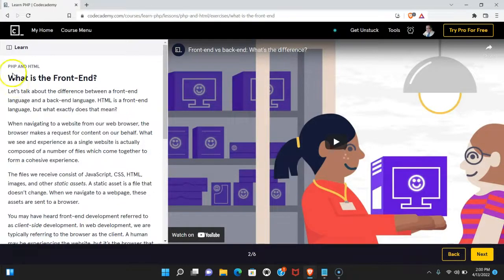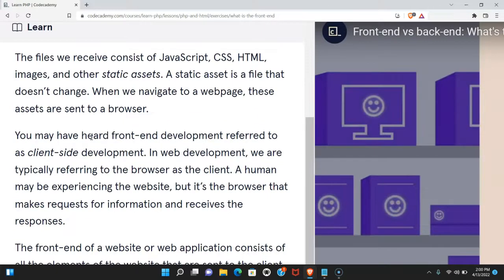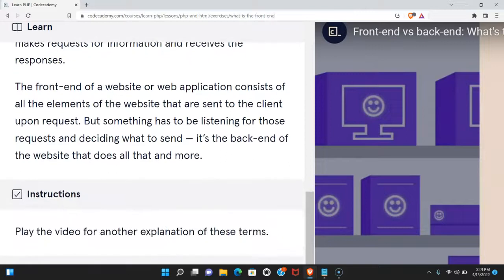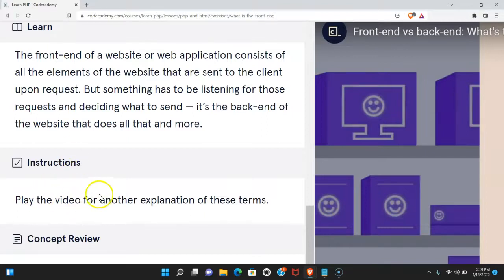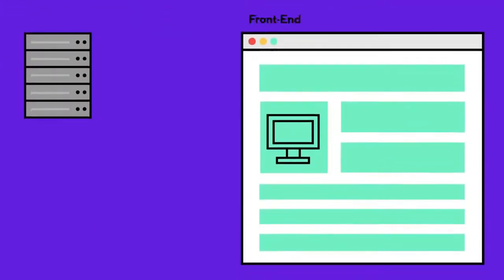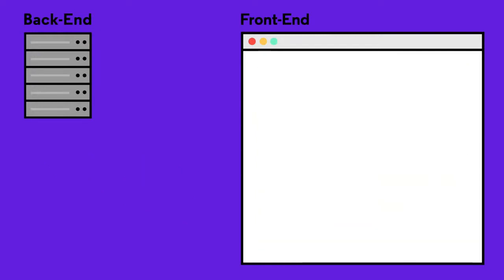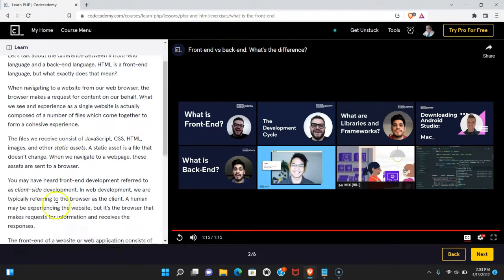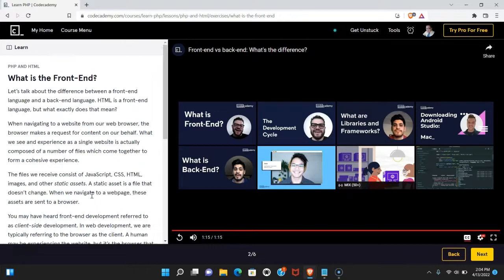PHP and HTML Introduction, Explain Front-End Back-End Differences, How PHP And HTML Work Together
In this PHP programming lesson, we look at PHP and HTML Introduction, Explain Front-End Back-End Differences, How PHP And HTML Work Together.  This lesson is based on Codecademy's Learn PHP programming course.  We are in the section, PHP and HTML, and the lesson is, "What is the Front-End".  In it, we learn that HTML is a front-end language while PHP is made to work well with a site's back-end!  We learn that when we navigate to a site from our web browser, our browser will make a request for specific content we ask for.  What we see on a site is actually only a number of files that are retrieved to form our visual experience.  These files we receive are HTML, CSS, and JavaScript files usually.  Whenever we go to any website, these assets are sent to our browser.  Front-end development is often referred to as client-side development.  In programming and web development, we typically will refer to our browser as a client.  The front-end of our website or application will consist of all the files sent to the client upon request.  But what is listening to those requests?  That is the back-end of our website.  The back-end listens for requests from the browser and is able to do something with those requests. Make sure to practice front-end development.  And practice back-end development.